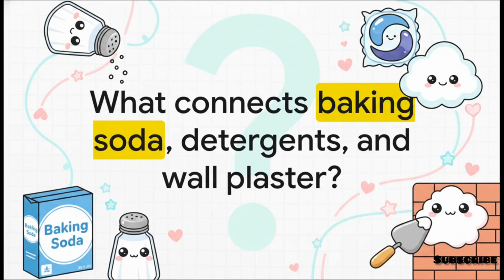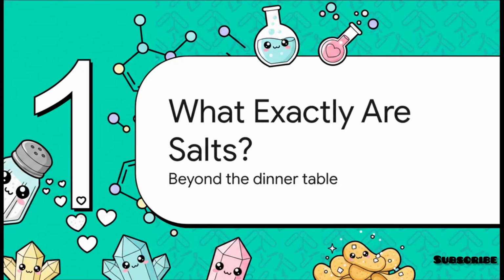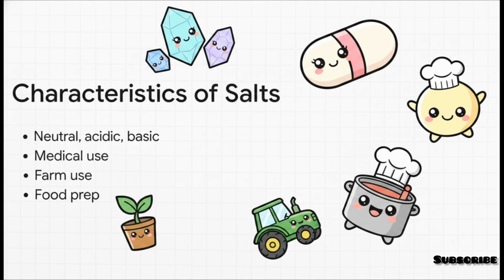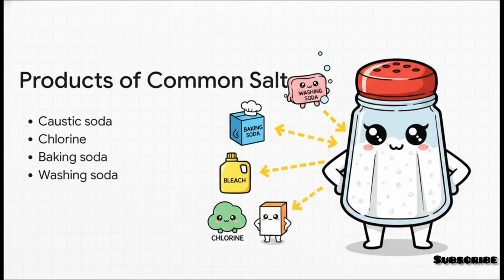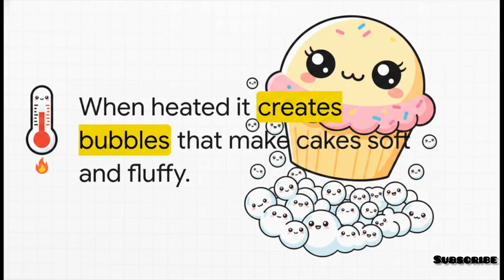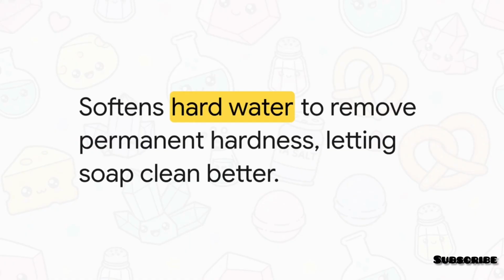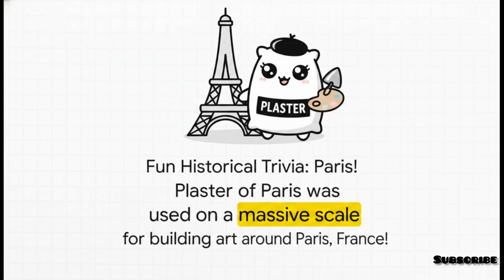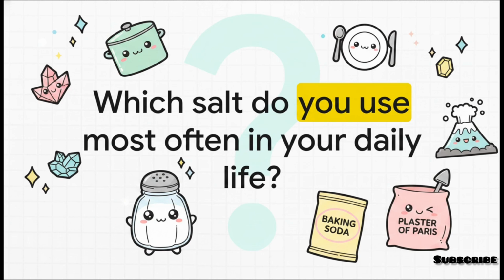Salts, Baking Soda, Washing Soda & POP | 👉Class 10 Science Chapter 2 Part 4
Learn about salts, common salt, chlor-alkali process, bleaching powder, baking soda, washing soda, and Plaster of Paris with real-life examples and easy explanations for Class 10 Science Chapter 2.